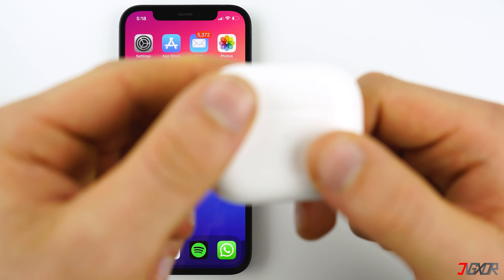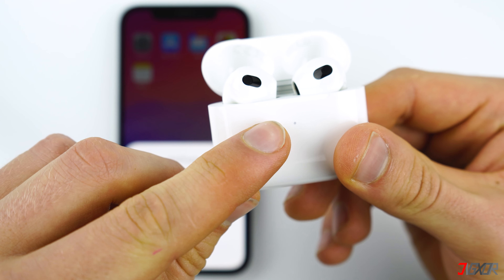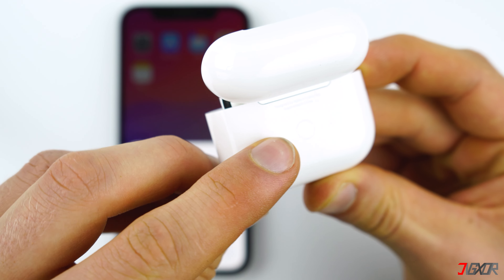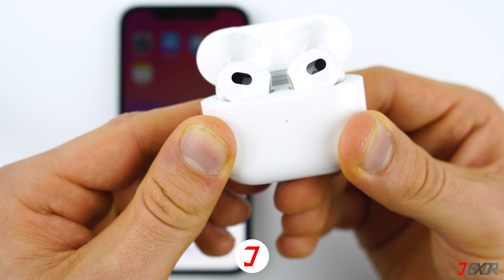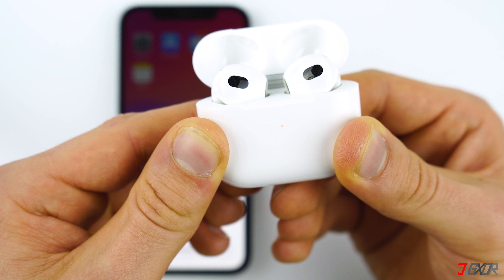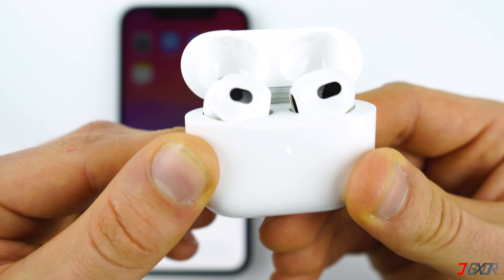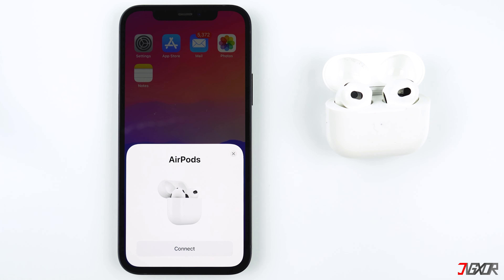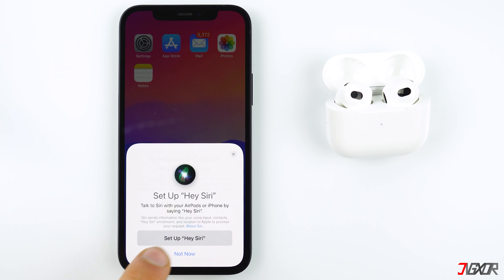How to reset Airpods and fix most Issues/Problems! [2023]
Are your AirPods not working properly and you have problems on charging, syncing, connecting, pairing, or only one of the AirPods is working? In this video, I'll show you how to reset your Airpods so it will work like you just took it out of the box. Yours Jigxor

Video: 152